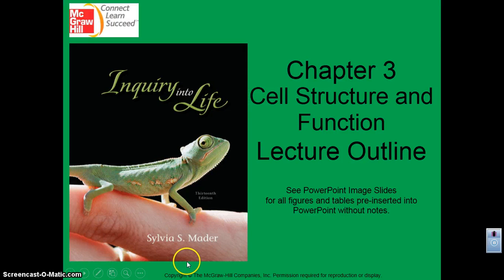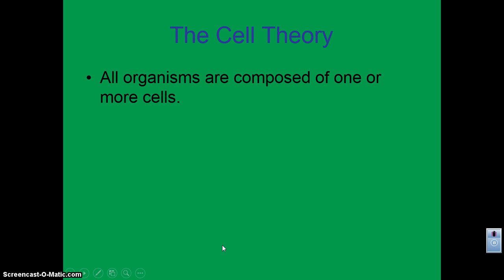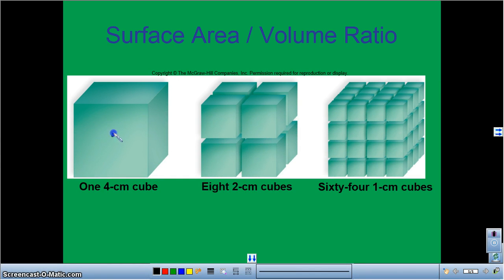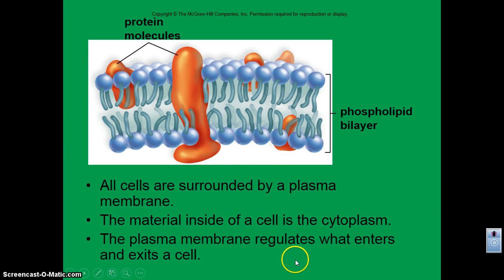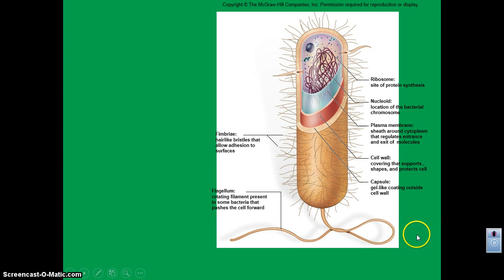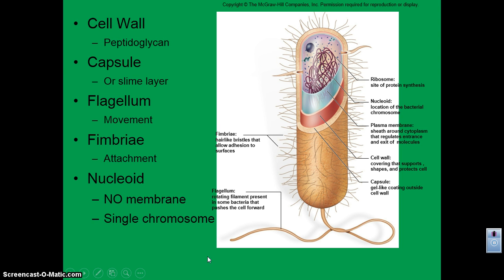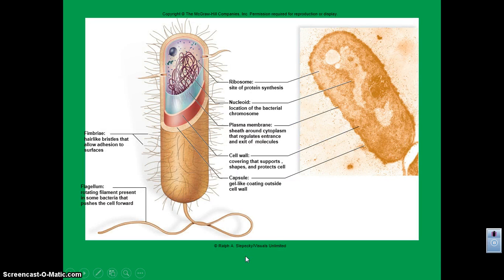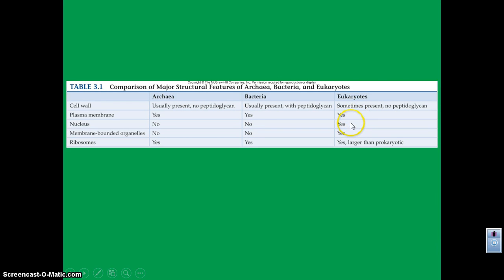Chapter 3 Prokaryotes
Sections 3.1-3.2 in the Advanced Biology Text